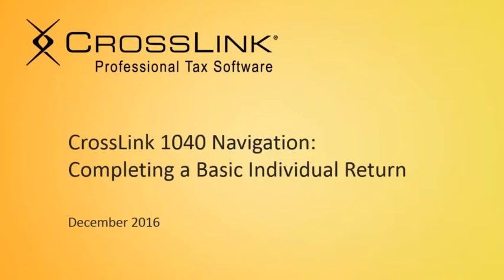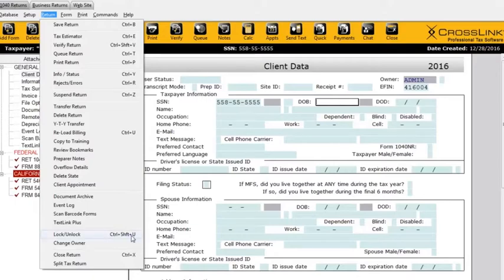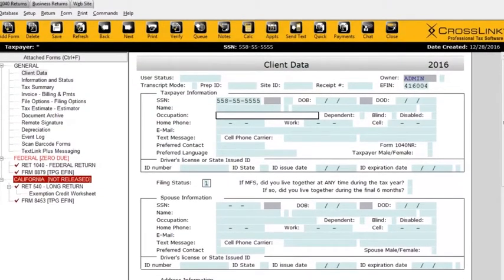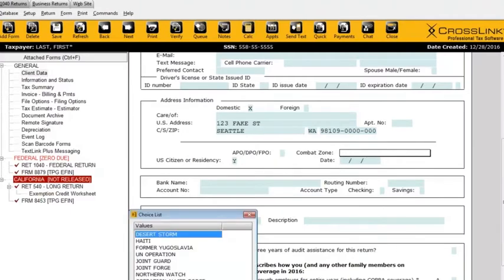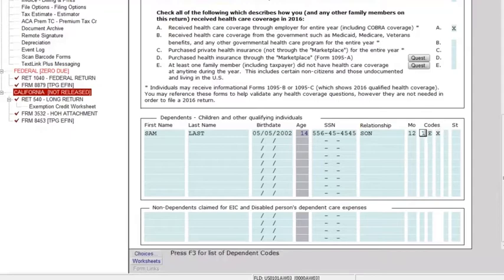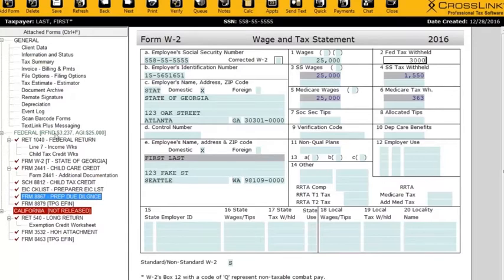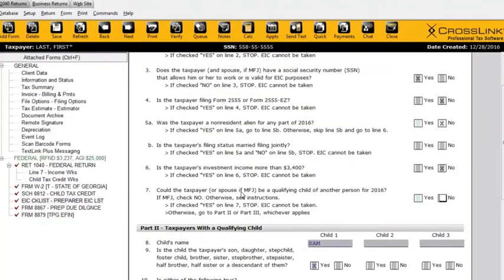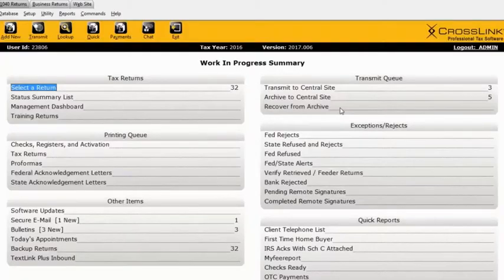CrossLink 1040 Navigation Completing a Basic Individual Return